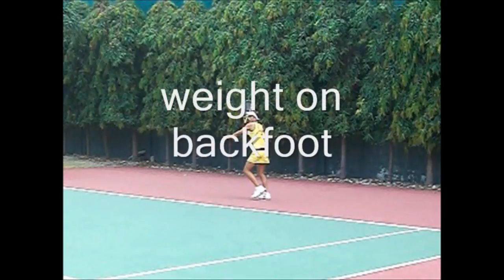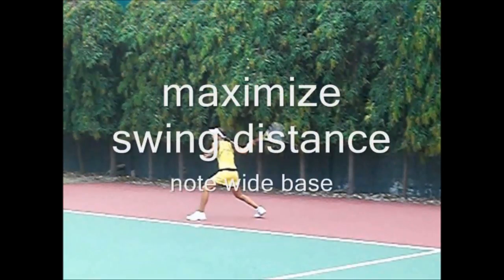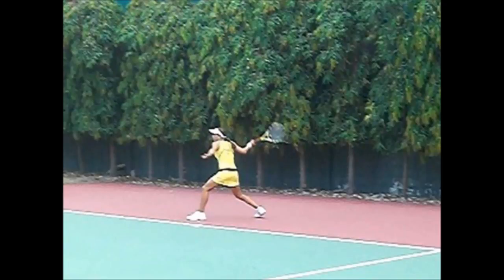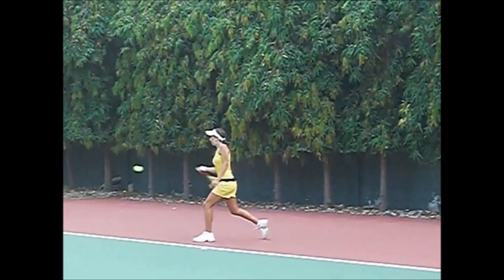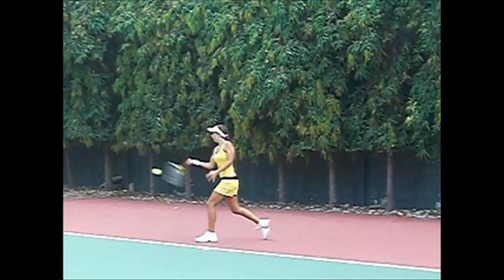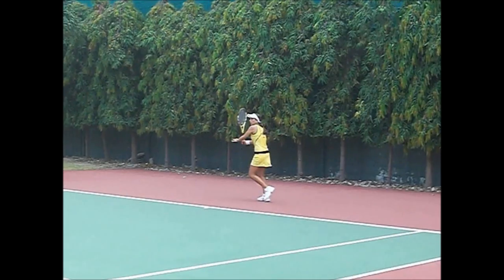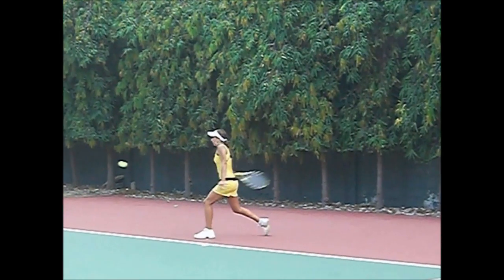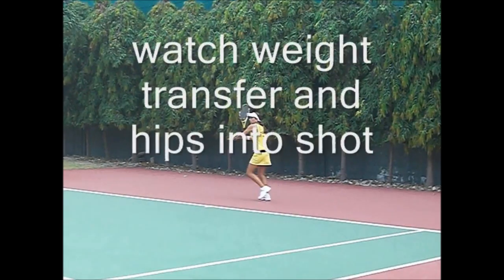HD ITF Girl ranked top 100 18 and under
show the amazingly powerful little one